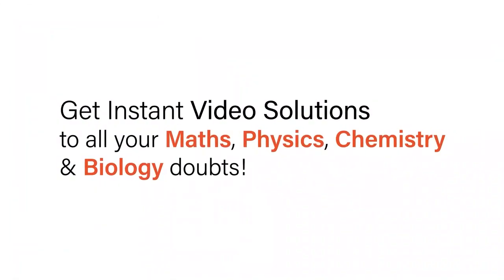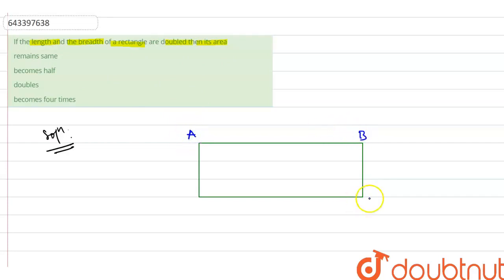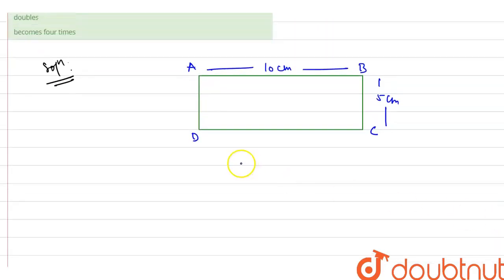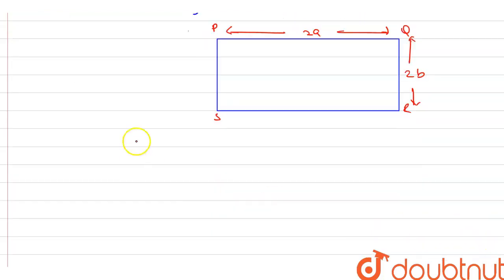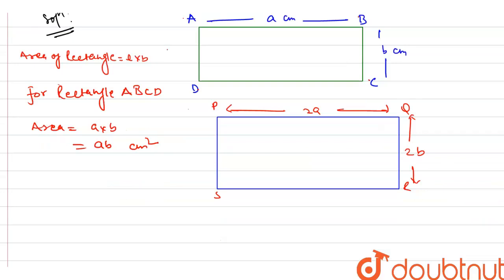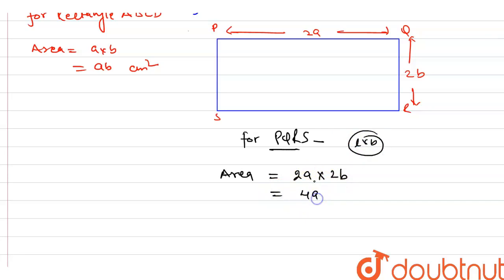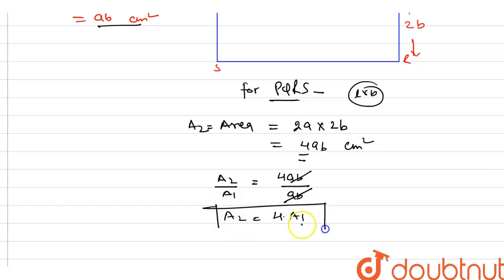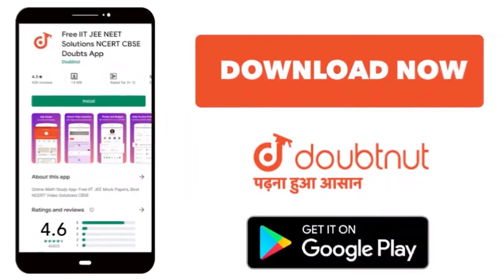If the length and the breadth of a rectangle are doubled then its area | 6 | MENSURATION | MAT...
If the length and the breadth of a rectangle are doubled then its area
Class: 6
Subject: MATHS
Chapter: MENSURATION
Board:ICSE

👉 Have Any Query? Ask Us.

Our Telegram Pages:
class 6
6 class ka math syllabus